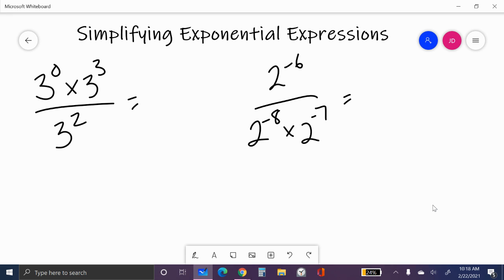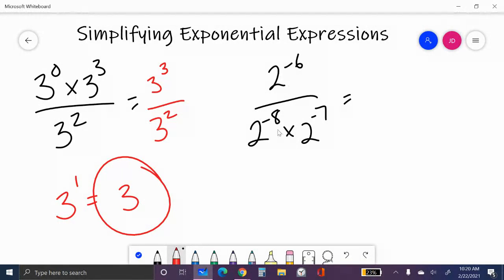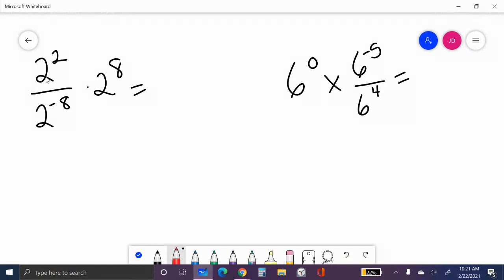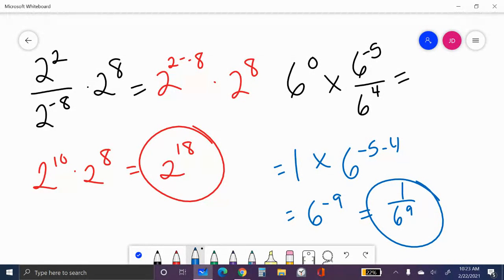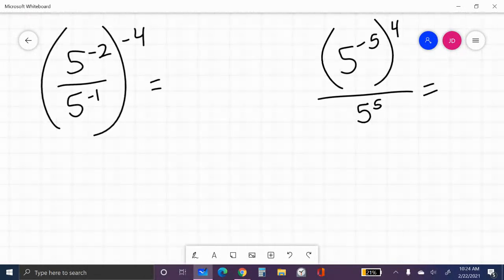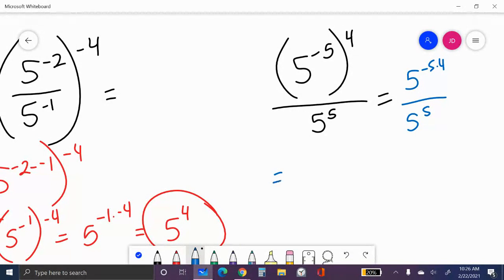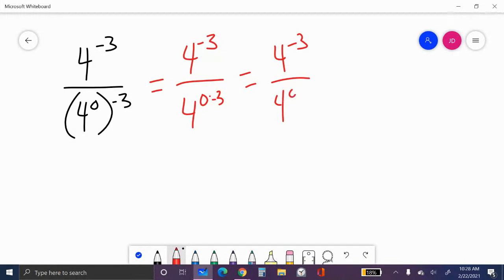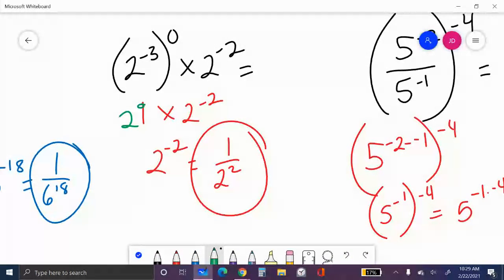Exponents: Simplifying Exponential Expressions